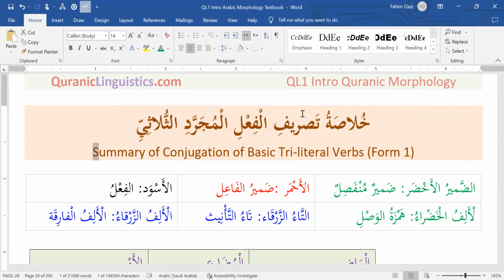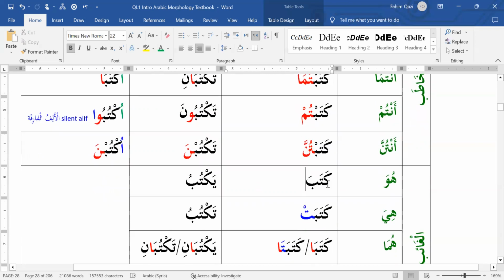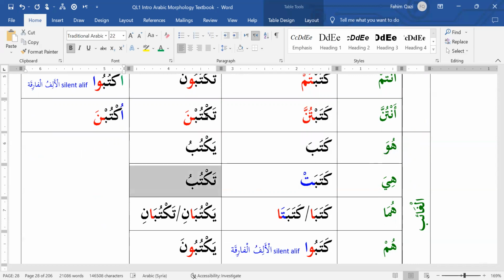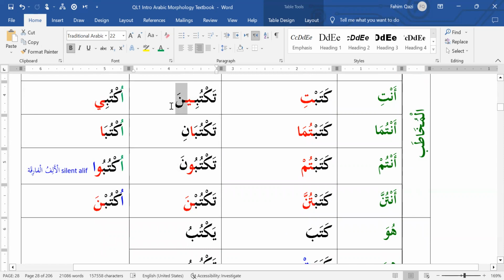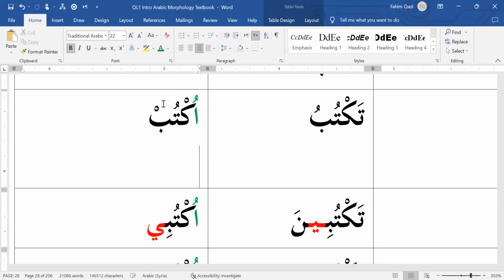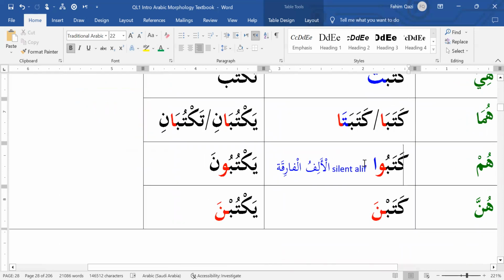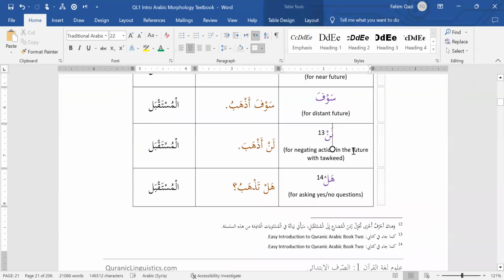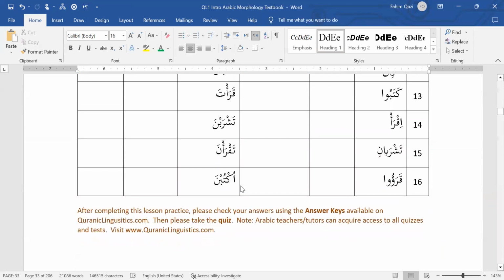The three basic Arabic verb types (Review) | Quranic Linguistics | Intro Arabic Morphology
Using color codes, review the three basic verb types in Arabic: The past, the present, and the command verb.